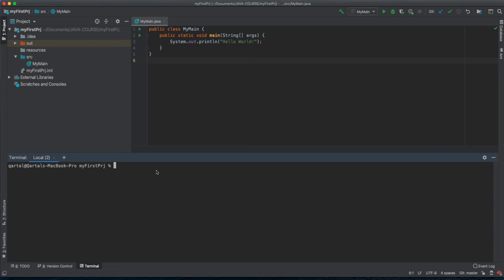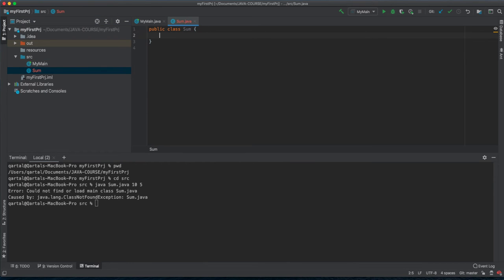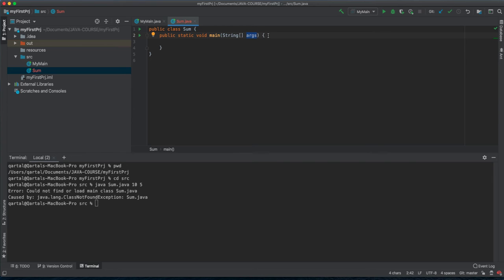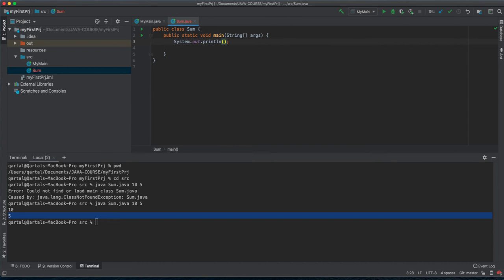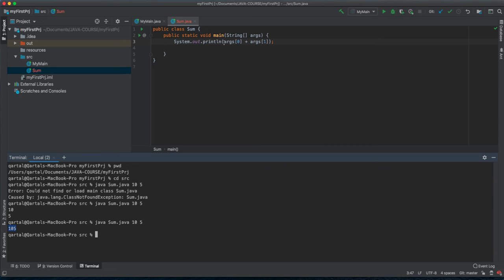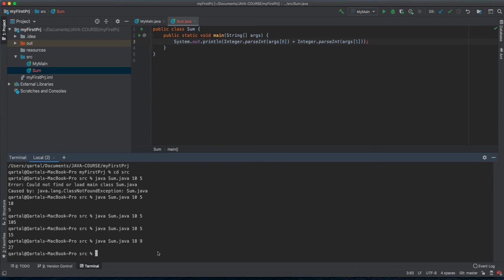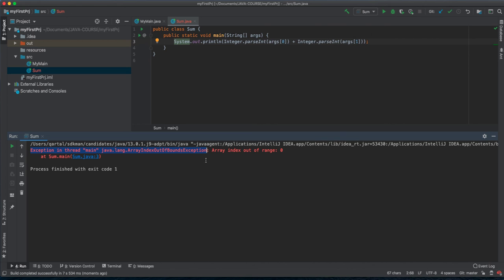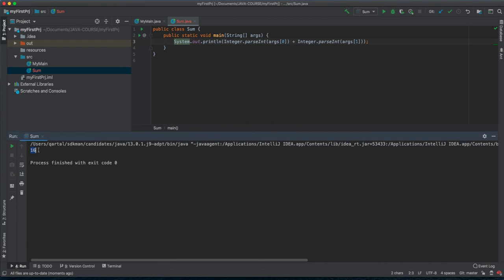How to Read Command Line Parameters in Java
In this video we see how we can read command line parameters in a Java program.